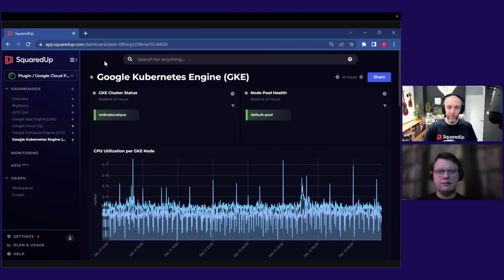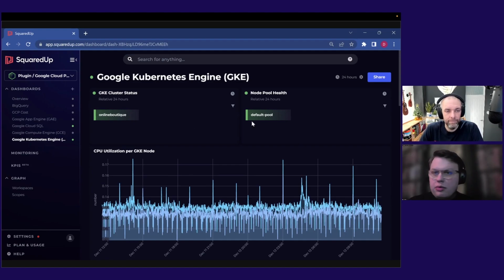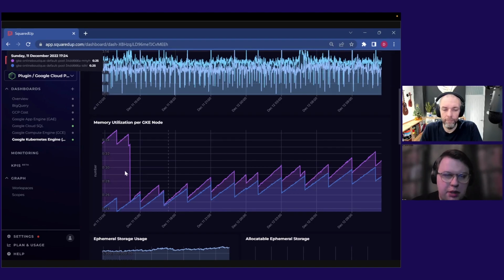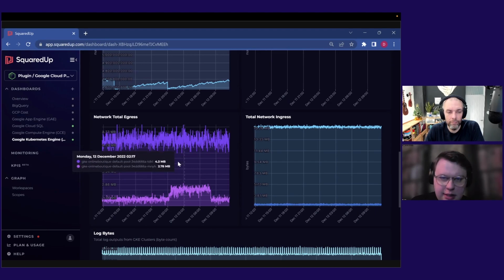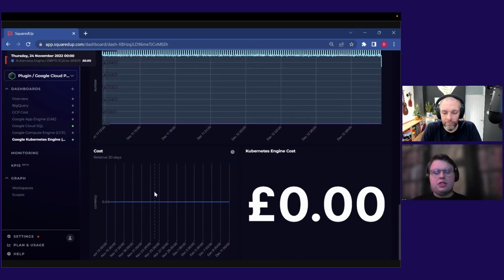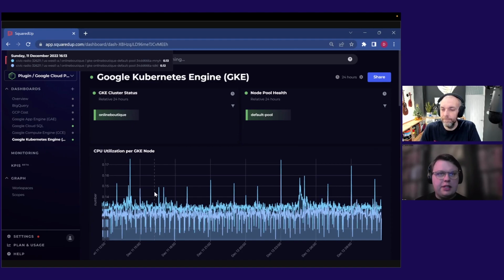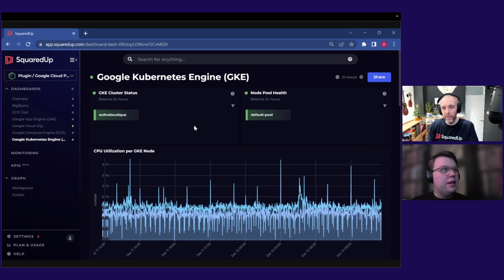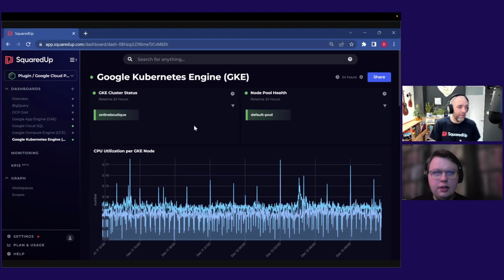Dashboard Stories: Google Kubernetes Engine: Simple utilization and health summary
This SquaredUp dashboard shows key metrics from any GKE (Google Kubernetes Engine) clusters and node groups, including utilization of resources and health status.

Tune in to learn how it was made, the challenges it solves, and our top tips for building it yourself.